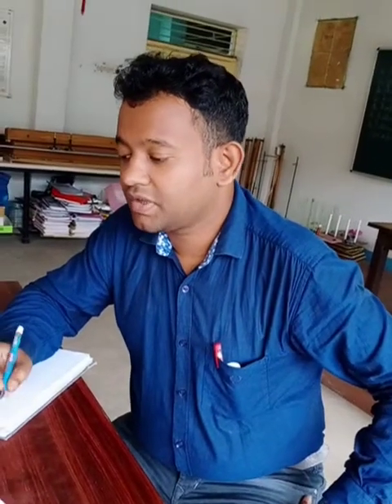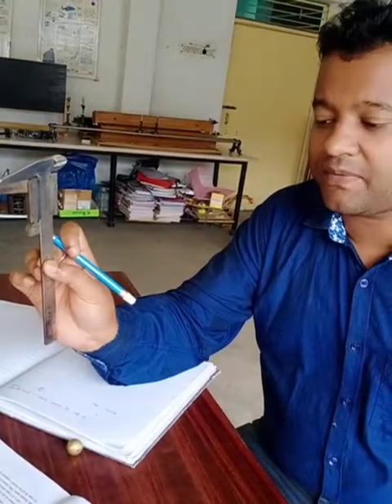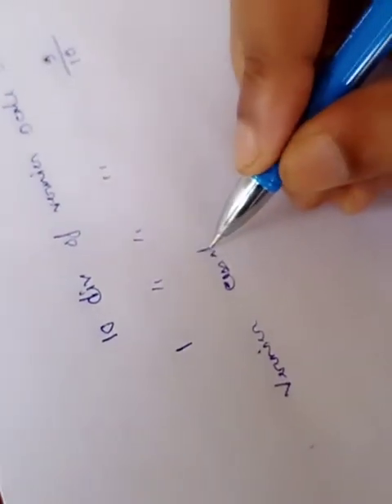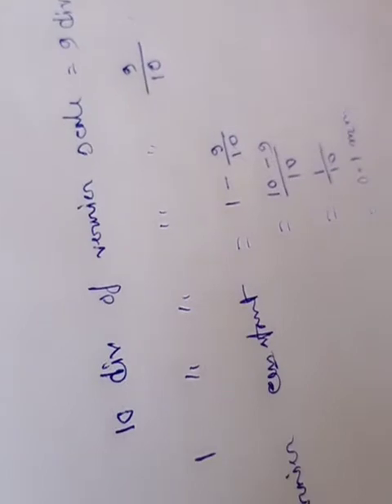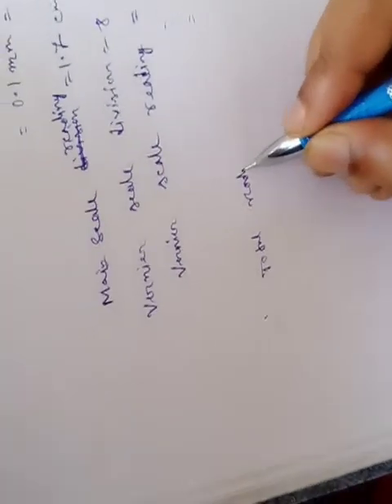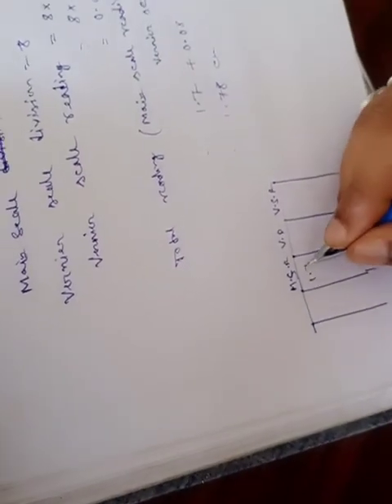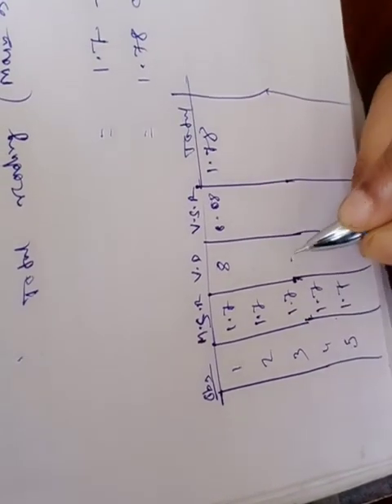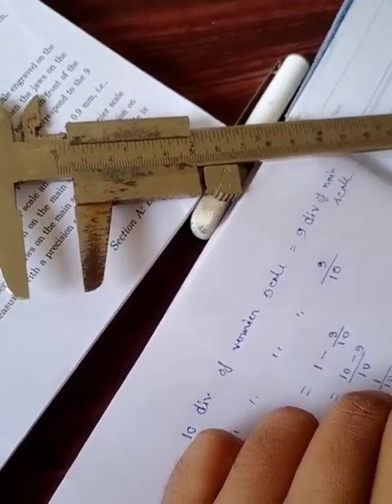Determination of diameter of a spherical body by using vernier callipers